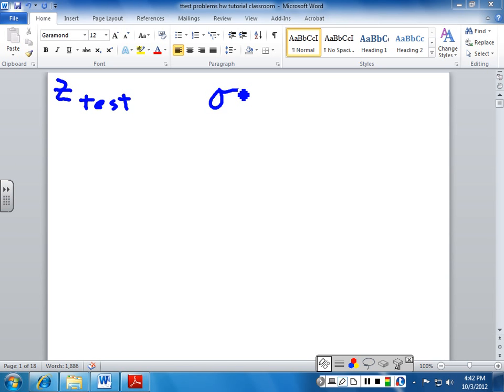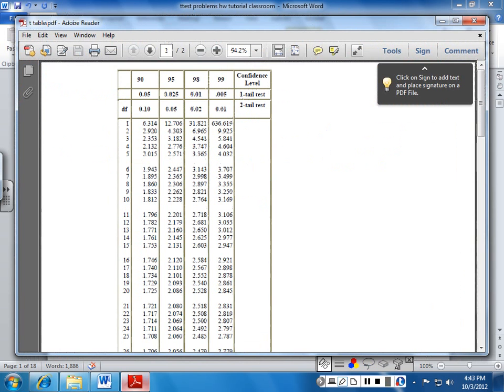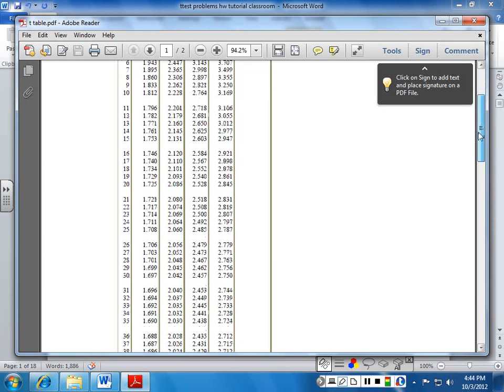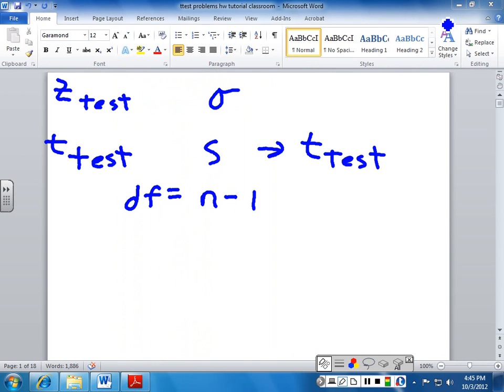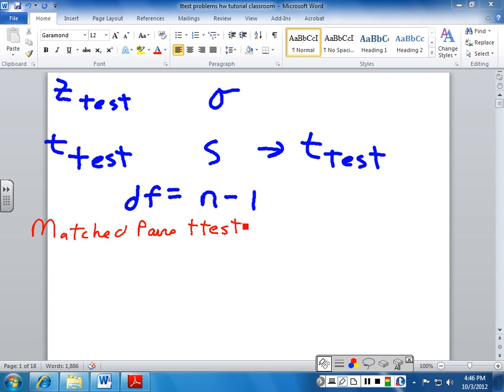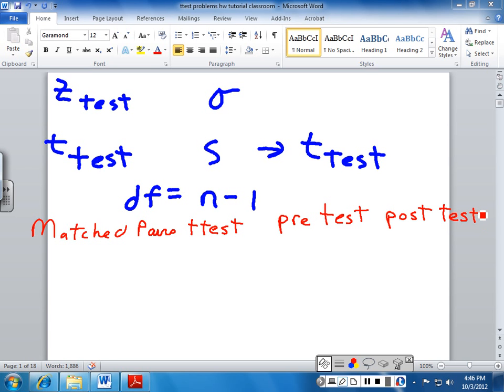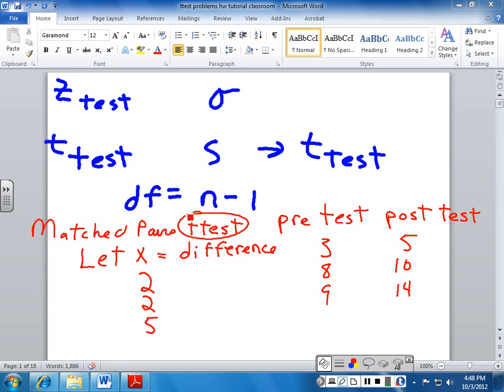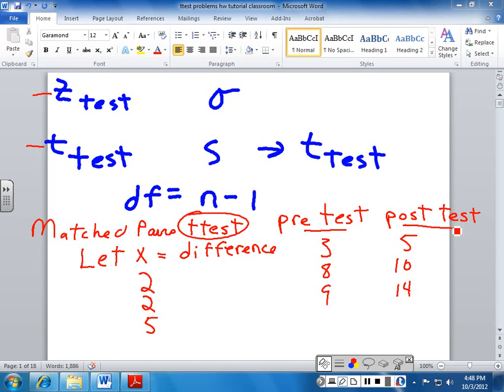1t and matched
1t and matched